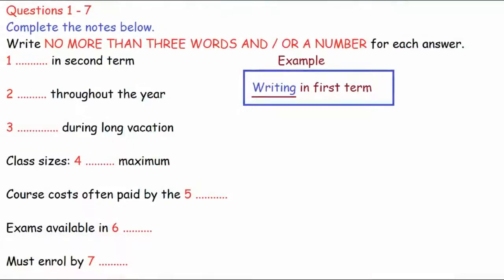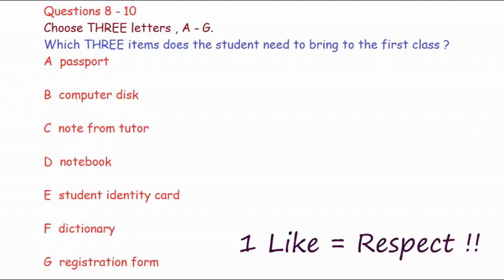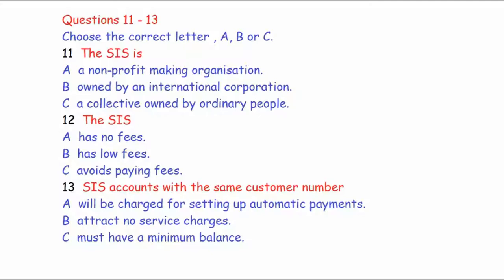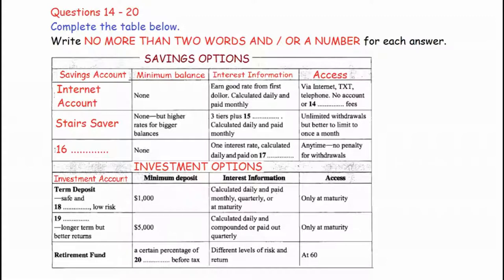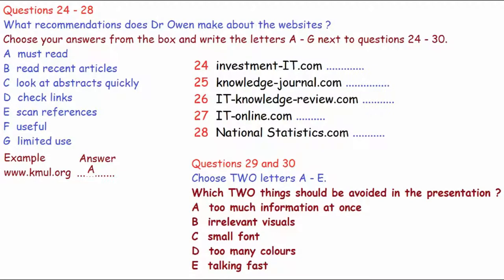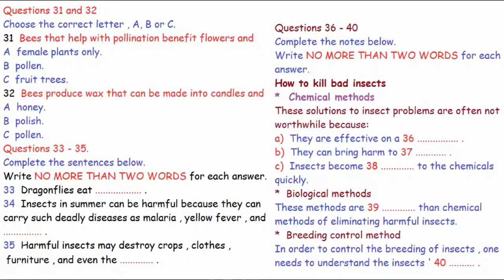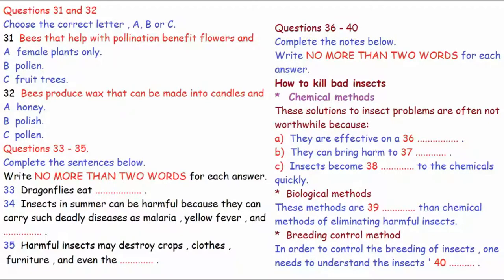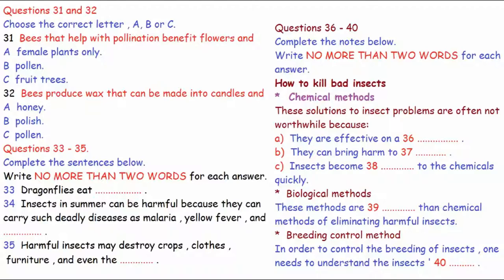IELTS Listening Test for Practice with answers | New 28-10-2019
This New IELTS listening Test has been designed with precise metrics so that you can achieve the highest Band Score in your actual IELTS Listening Test.

Please read below-written instructions which will be given to you before the starting of your IELTS Listening Test:

Opening the question booklet is forbidden before the time.
Students must write their name and Candidate Number in the top spaces
You will be asked to submit your question paper along with the answer sheet.

Instruction during the IELTS Listening Test

All the recordings will be played once only. There will be time given to you to read all the questions in a particular section. Please answer the question as you listen as their recordings will not be played the second time.  You should answer the question as you listen and at the end there will be 10 minutes given to you to transfer your answer to your answer sheet.

Also, do give your valuable comments and suggestions so we can improve our videos.